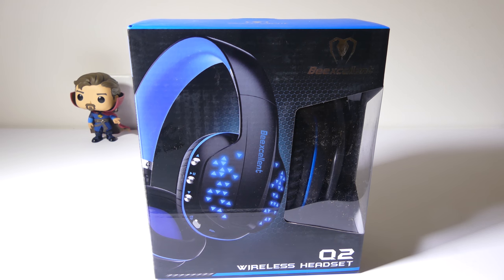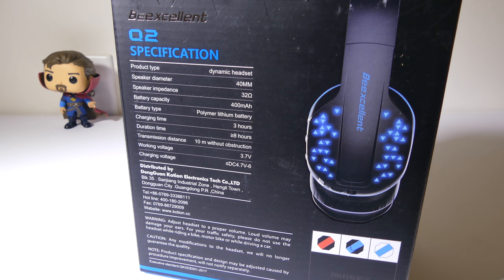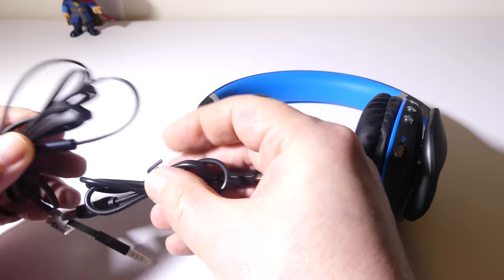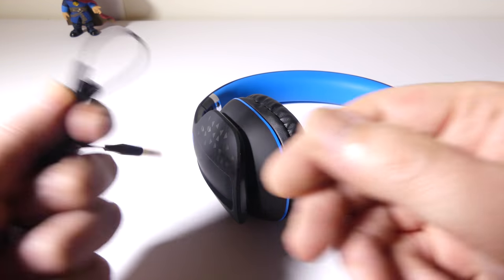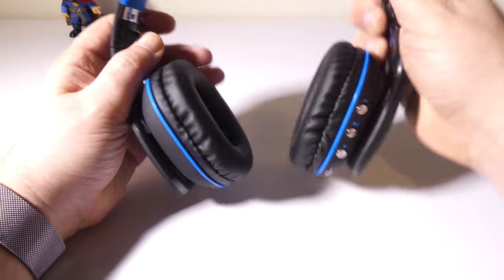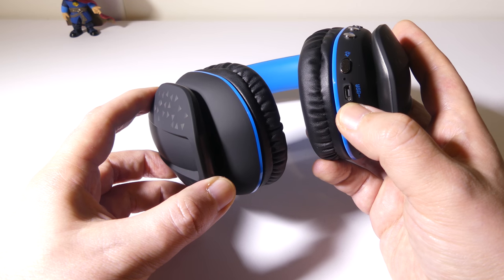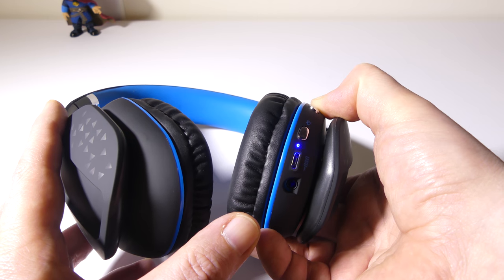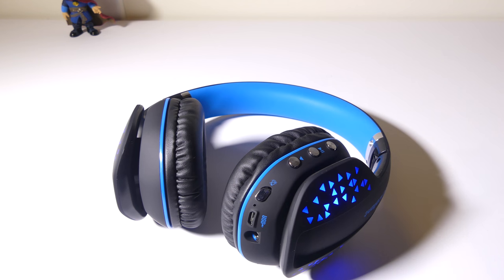Beexcellent Q2 LED Bluetooth Headset Review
Features

Super Heavy Bass with Realistic - Effect 40mm heavy bass moving coil loudspeakers and neodymium magnetic speakers combined with air-roundabout strengthening cavity, delivering vivid sound field, sound clarity and sound shock feeling
Foldable and Portable Design - Wireless headphones, with adjustable headband, suitable for different head sizes, can be folded and stored compactly in the attached storage bag, so it can be carried without taking up space, exquisite foldable headphones with microphone
Comfortable for Wearing - Ergonomic design with additional soft PU earmuffs and its headband material is lightweight. The stretchable headband will not press your head
Dual Modes, Wireless & Wired Headphones over-ear- Built-in lithium ion battery 400mAh, fully charged in 3 hours and 8 hours of music playback. In addition, if the battery is low, with a 3.5 mm audio cable jack, this headset can be used as wired headphone. Therefore, you can easily switch the modes according to your needs.One 3.5mm Plugs and One USB Port - 3.5mm audio cable with volume control and microphone switch. USB interface is for powering the headset.
Super Stereo Sound - Bluetooth headphones, equipped with the latest Bluetooth 4.1 wireless connection technology. It reduces ambient noise, balances the treble / mid tone / bass, Provides rich and dynamic sound quality, gives excellent music & calling experience.

Appreciated

Luke